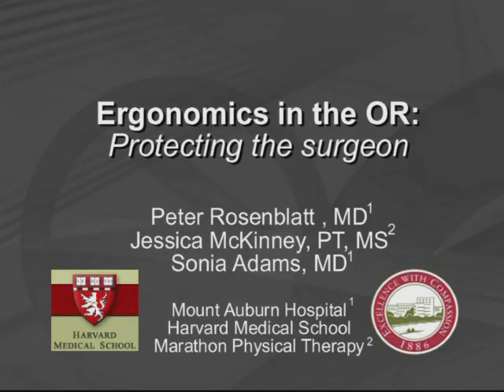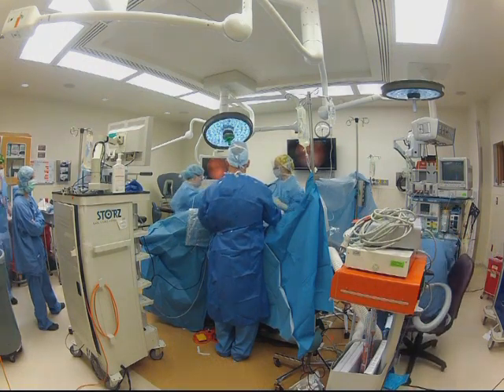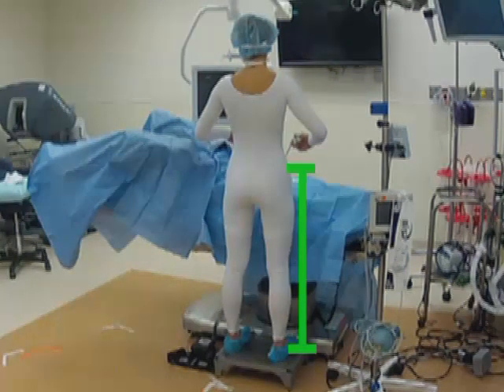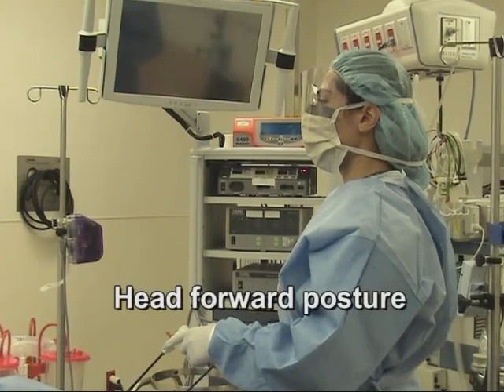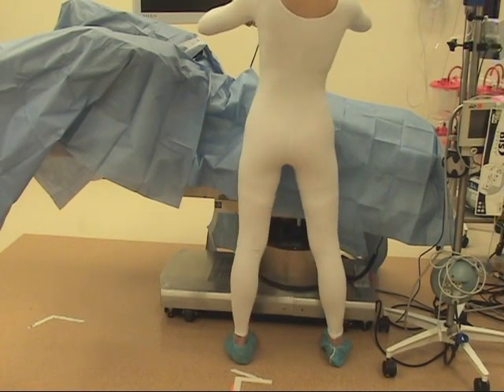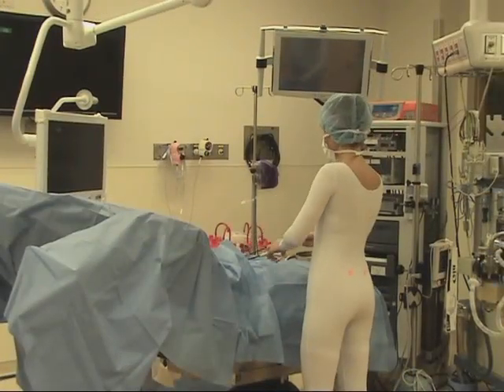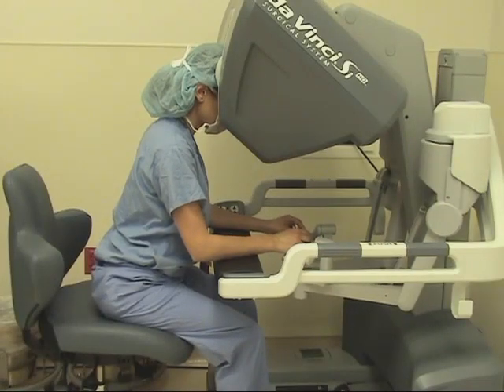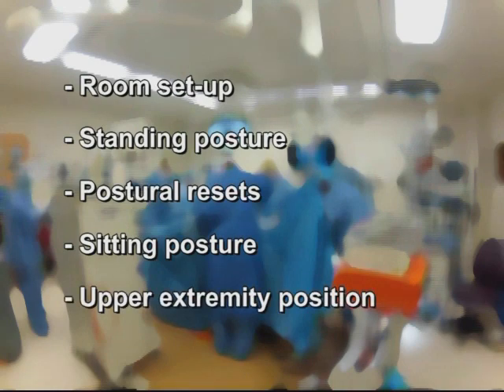Ergonomics in the OR